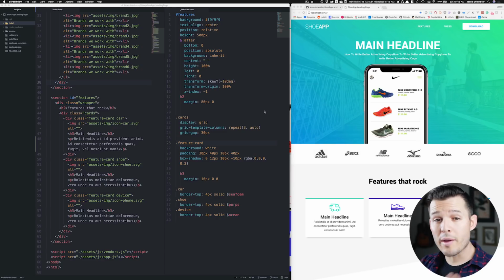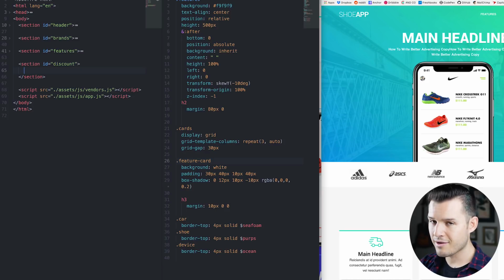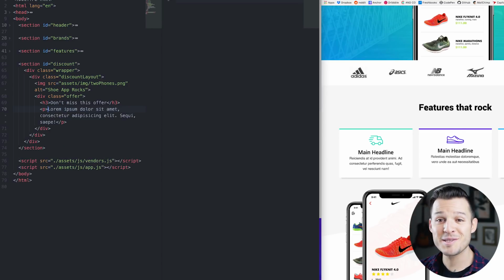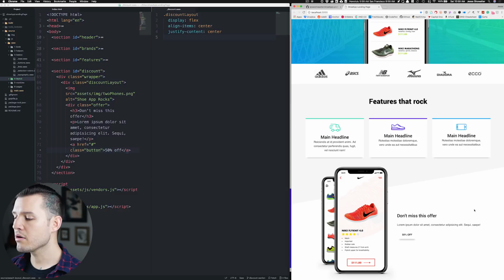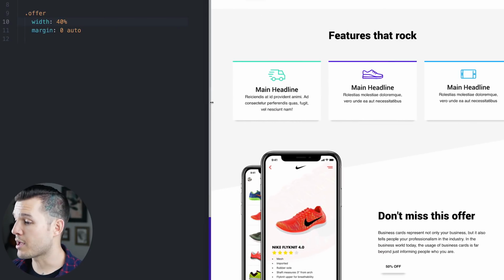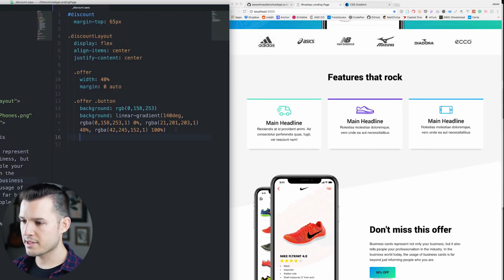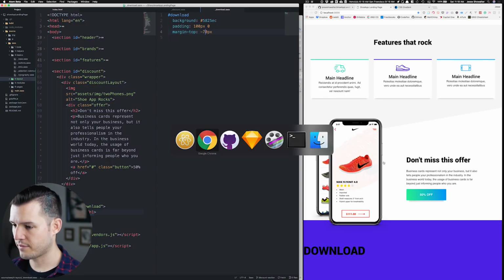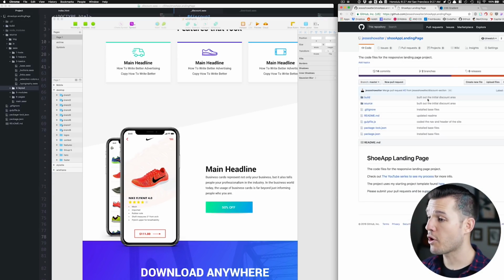9 - Design & Code a Responsive Landing Page from Start to Finish | Coding the Offer Section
Oh man, I love coding in HTML, CSS, and Javascript! This is the part of the series where we put away our designer hats and pick up our front-end developer hat and rock that thang!

In today's episode, we continue on with our project by coding the Offer section. We will use some more flexbox to accomplish the project. If you want to learn more about flex box here are a few resources:

Today we also get to dive deeper into Githib and using feature branches. I want to encourage you to make pull requests on the repo and be a contributor.

Github Basics

1. Fork the repo on Github
2. Clone of the repo locally using the Github Desktop App
3. Start a new branch that focuses on a specific improvement/feature
4. Make some changes in code that you think would improve the project
5. Make a pull request as shown in the video
6. Smile when you realize it's not as scary as you thought it would be

This series is all about the web design and development process from start to finish. I am going to be taking you through the entire creative process from sketching and wireframing to high res mockups and full development phase.

I have never done a series this large, and my hope is that you will grow as a designer and developer not because I am perfect but because you have allowed yourself to stumble and fail with me on the road to making something you can be proud of.

I made this series because I believe that by teaching it I will learn and grow from not only the experience of creating the project but getting feedback from you all.